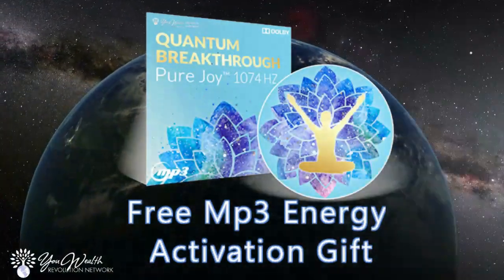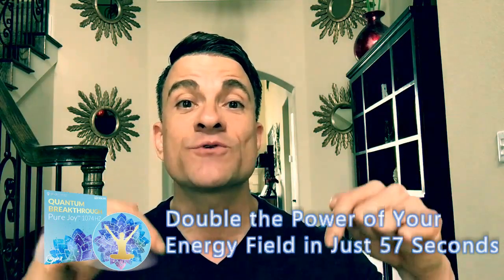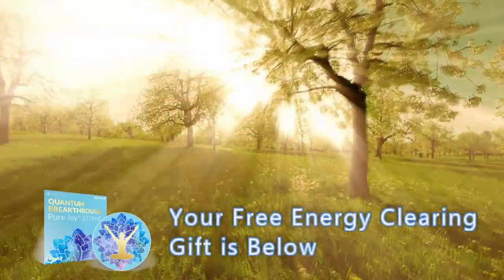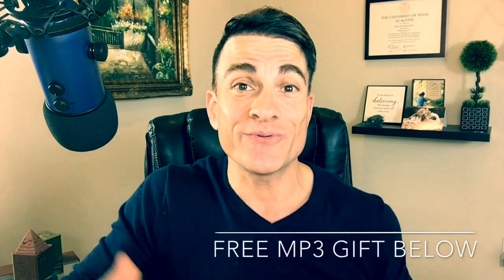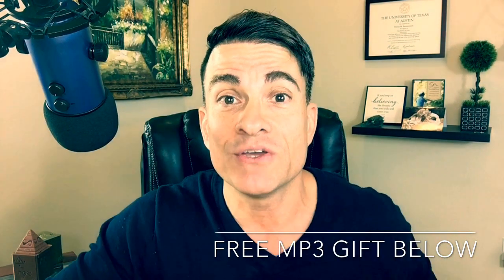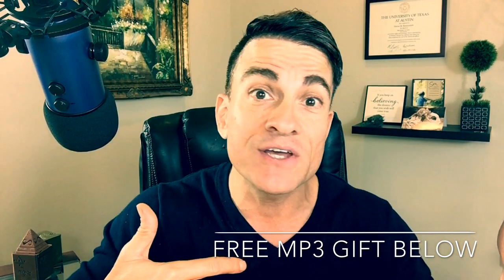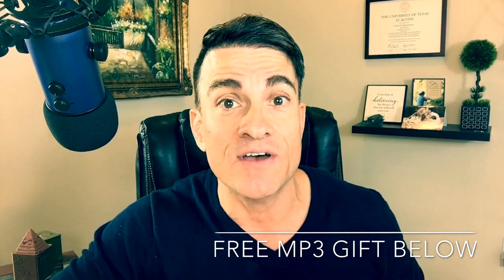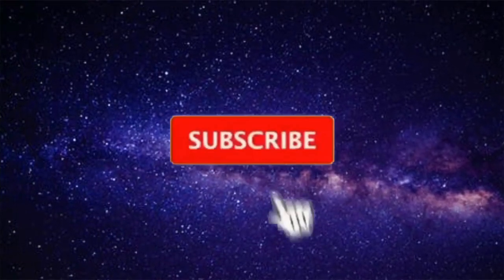QUICKLY Identify & Clear Your Abundance Blocks - Muscle Testing with Brent Phillips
About Brent Phillips:
Brent Phillips is a successful MIT-trained engineer who experienced a miracle when his arm (immobile and frozen at the elbow after a surgery) healed in an instant after a single session of energy healing. He then spent years studying with various master healers and spiritual teachers to discover and reverse-engineer the scientific laws and principles underlying miraculous instant healing, financial abundance, loving relationships, and even enlightenment.

He is the creator of the Awakening Dynamics system and training classes, which consists of advanced consciousness technology based on the Seven Sacred Tools of Higher Dimensional Living.

Brent is also an award-winning author, an Amazon.com #1 best-selling co-author, and the inventor of the patent-pending Formula for Miracles audio technology that actually clears subconscious blocks while you listen to it. This technology is utilized in his transformational programs including "30 Days to Awakening", "The Formula for Wealth", “Unleash Your Inner Millionaire”, and "In Love for a Lifetime.”